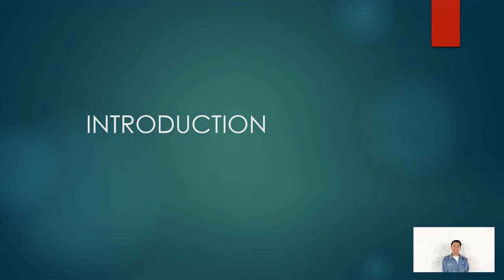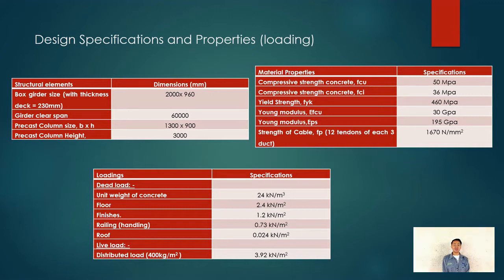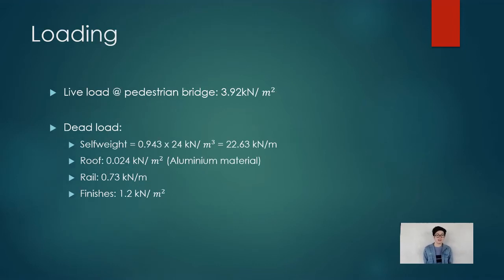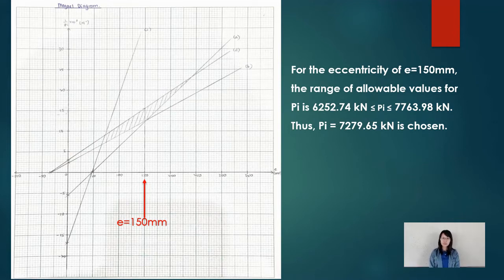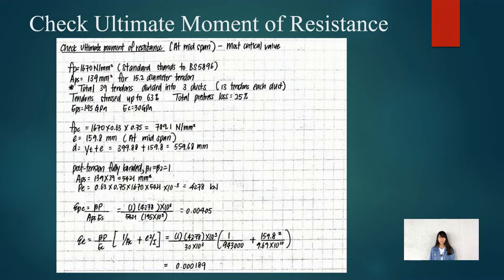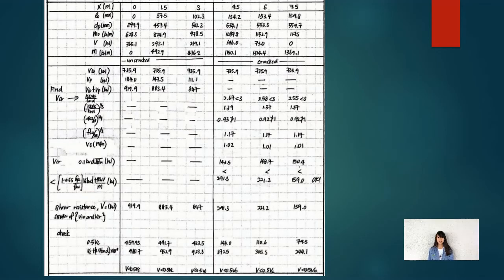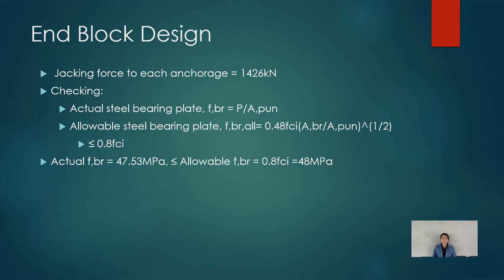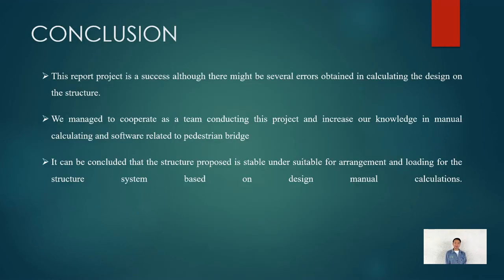CIVILIS GROUP- PEDESTRIAN BRIDGE( PRESTRESS STRUCTURE)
This video is about proposal of pedestrian bridge next Tun Razak bridge Batu Pahat,Johor. This is our presentation for our prestress concrete structure project. Hope you enjoy it.